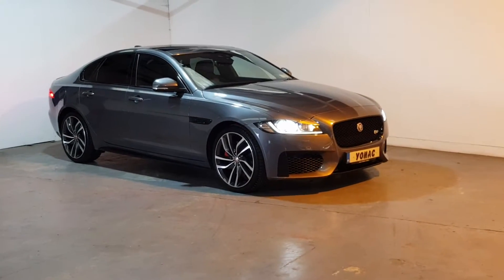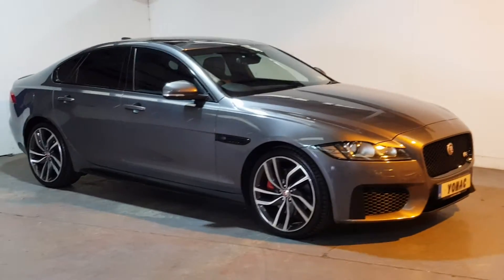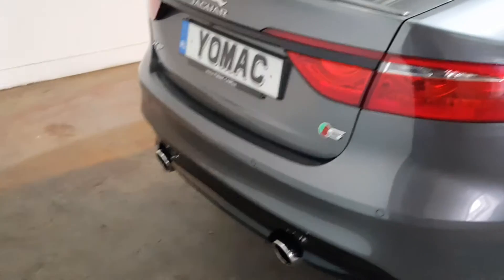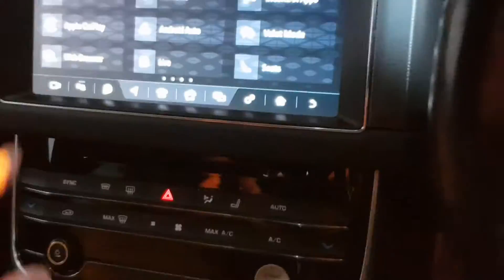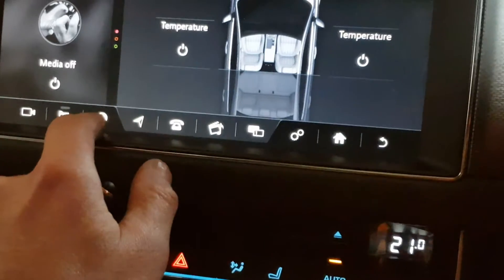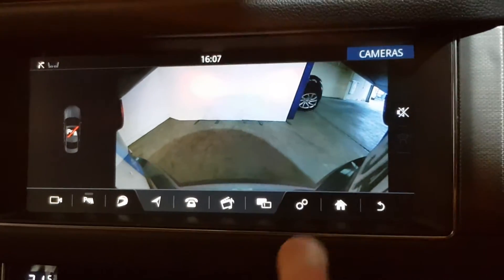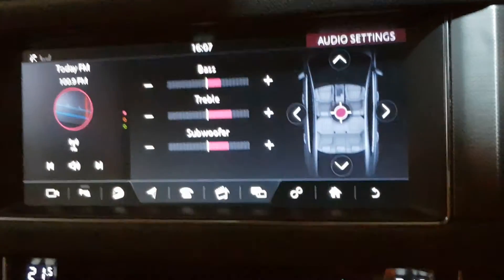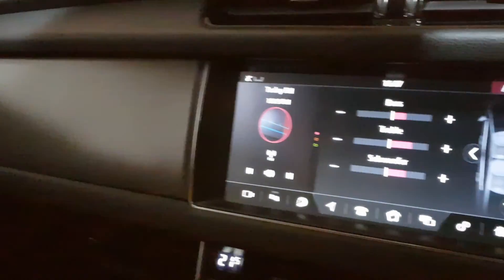2018 JAGUAR XF 3.0D V6 300S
57K MILES
300BHP